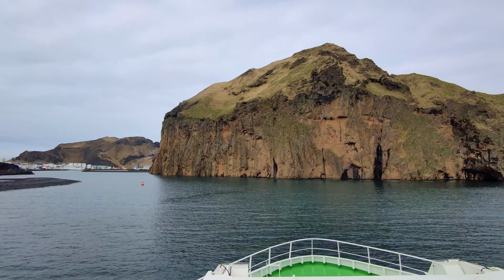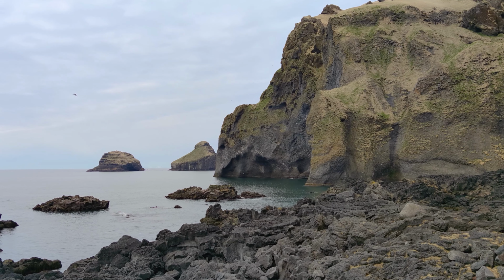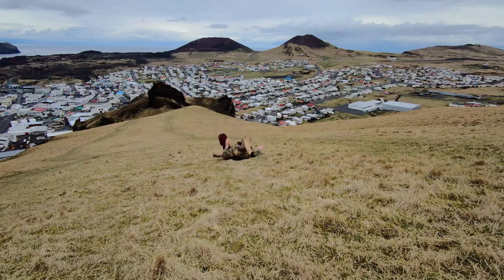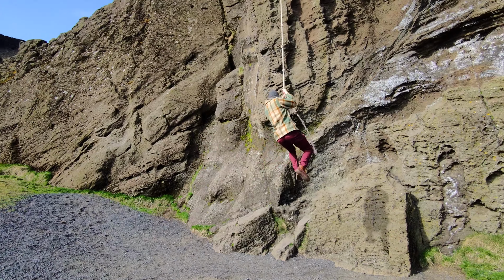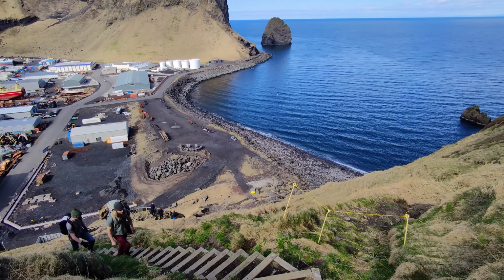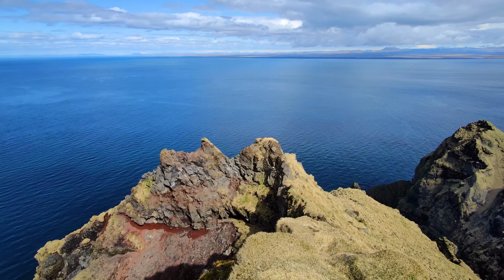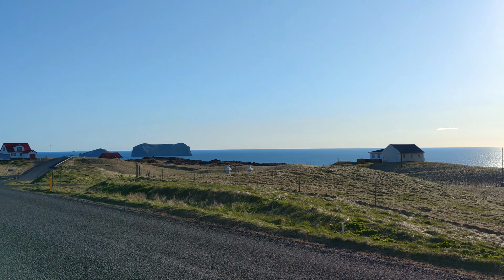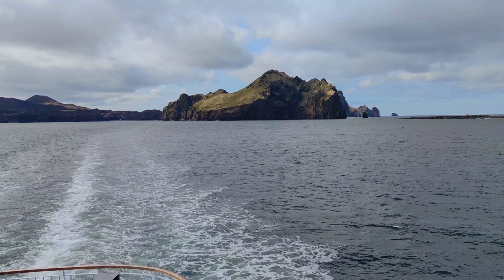Vestmannaeyjar Weekend Trip 4K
Weekend hiking trip to the Vestmannaeyjar, a little island group right of the southern coast of Iceland.